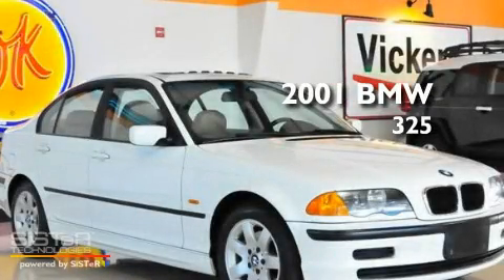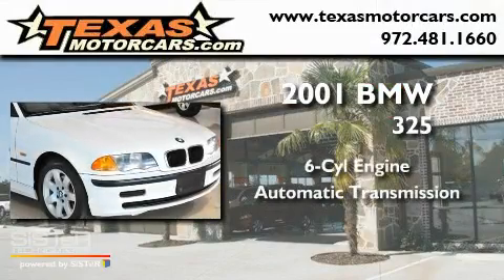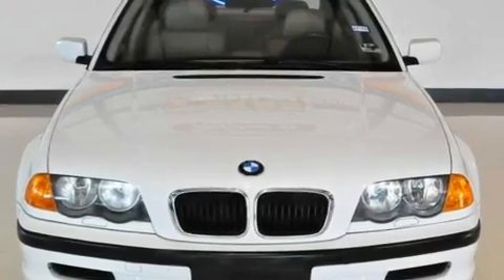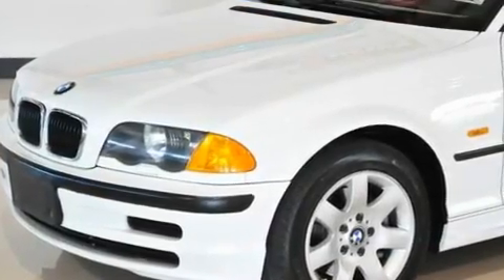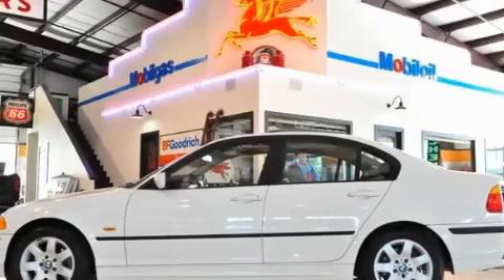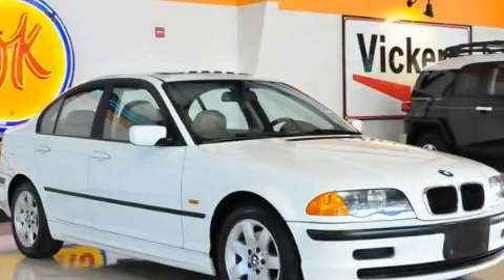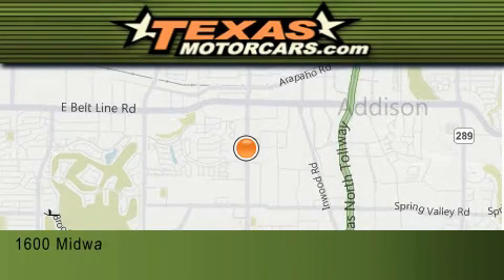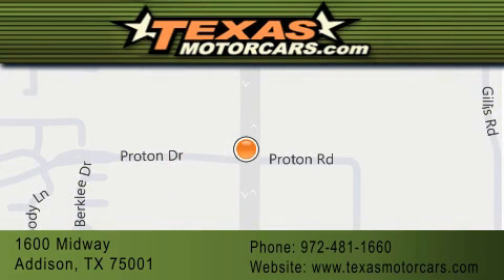Preowned 2001 BMW 325i Addison TX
Year: 2001
 Make: BMW
 Model: 325i

 Trans.: Automatic
 Exterior: White
 Miles: 93,119
 Interior: Tan
 Stock: U80469

 2001 BMW 325i Addison TX